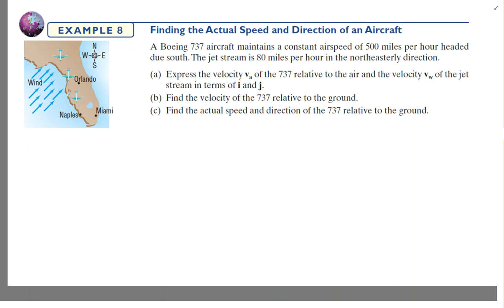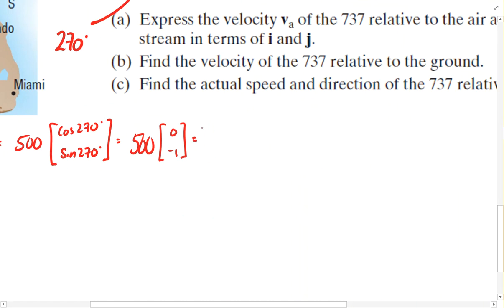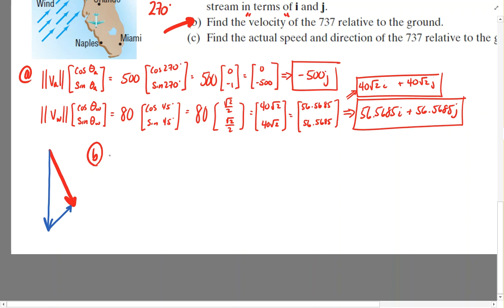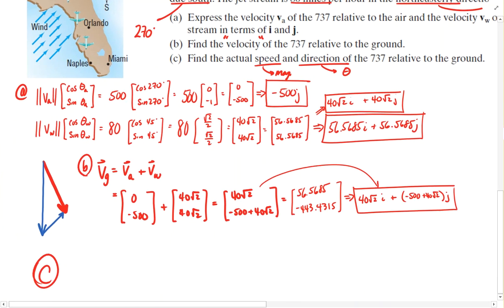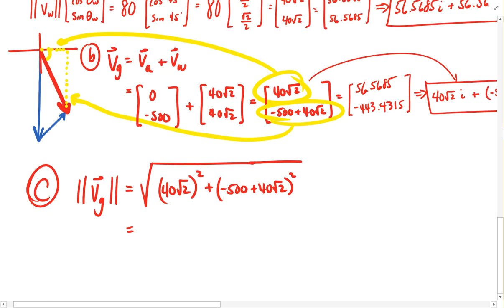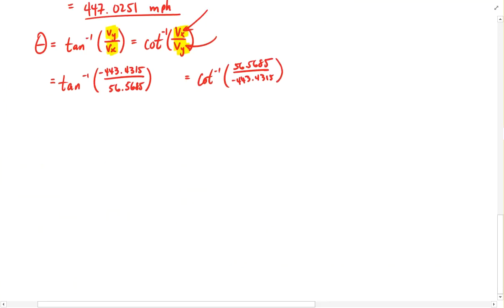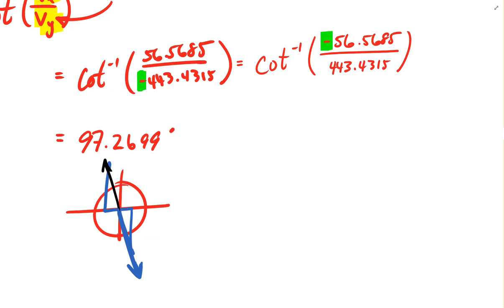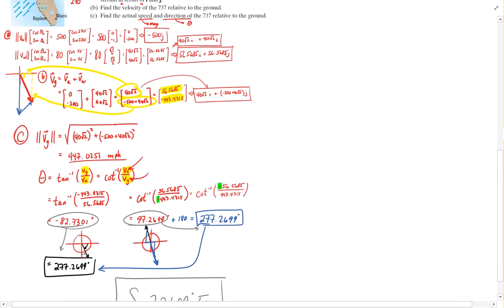Trig U2 P1 L2 Converting Vectors From Polar to Rectangular Form